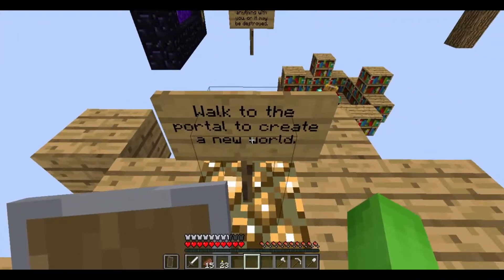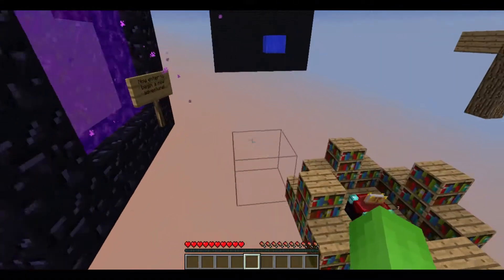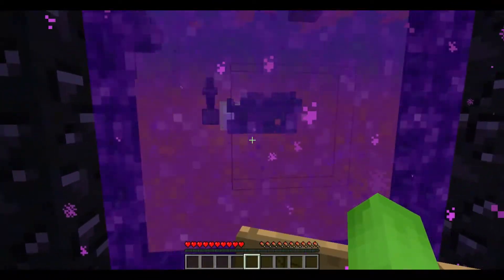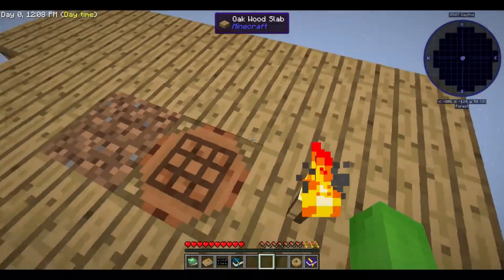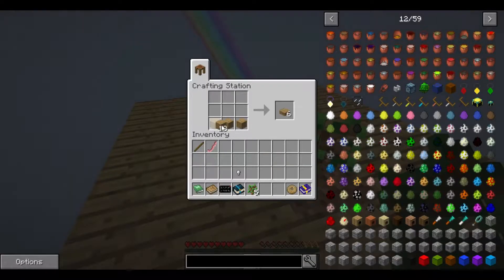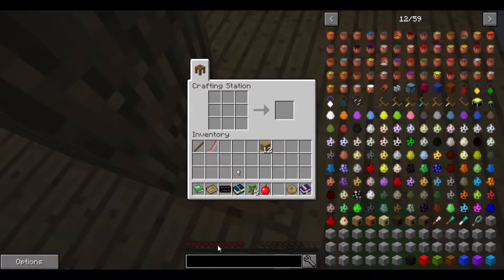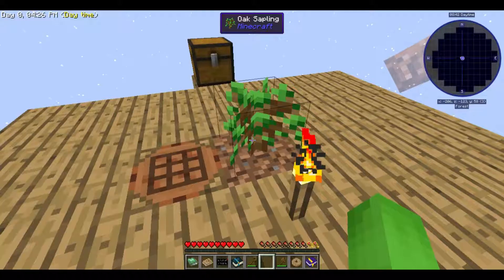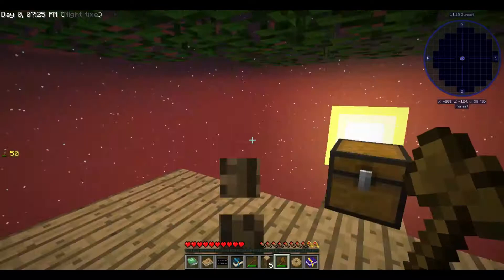Sky Factory Ep 1 There's Nothing Here!!!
Today I will be starting to survive in a land of void! I try to make sense of this weird world while gathering basic resorces.